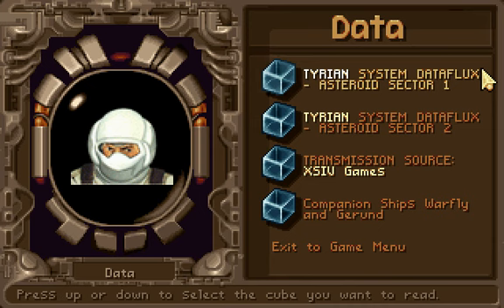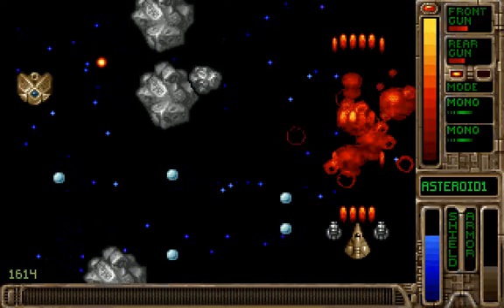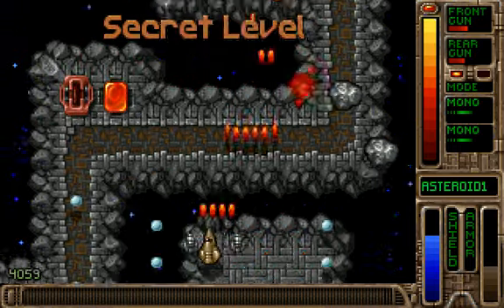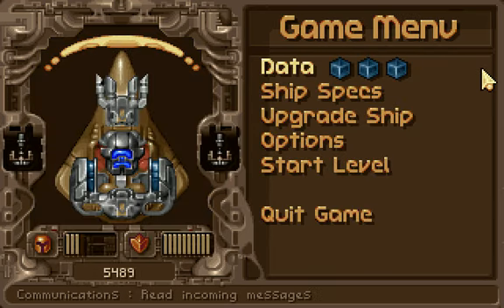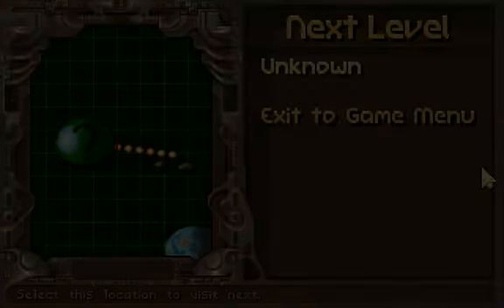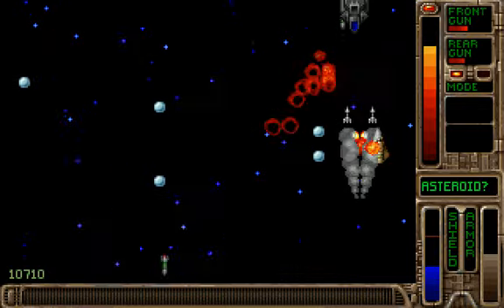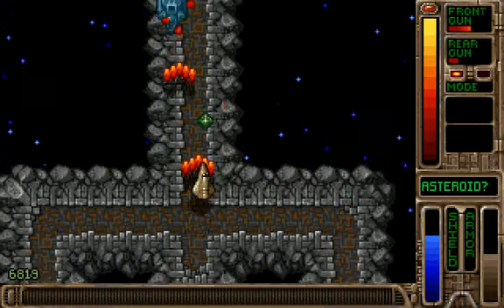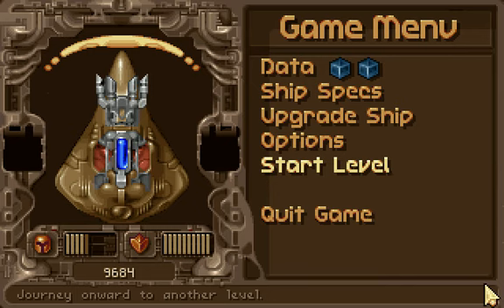Let's Play Tyrian 03: Asteroid 1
Giant rocks and secret levels.